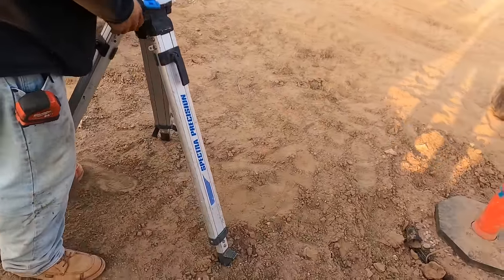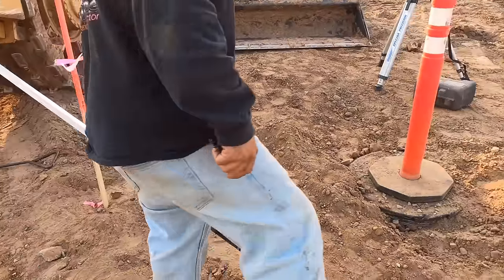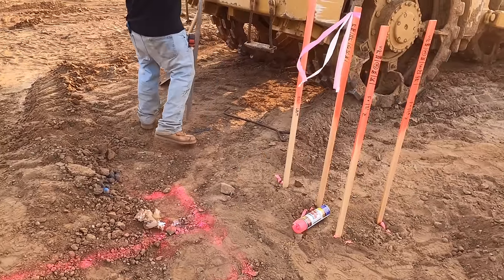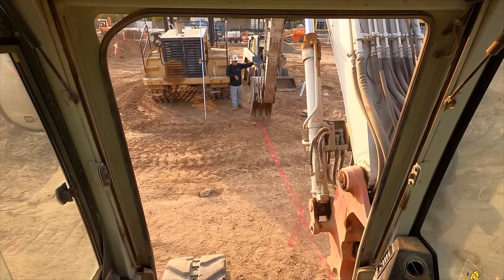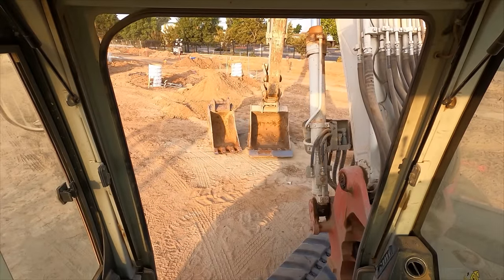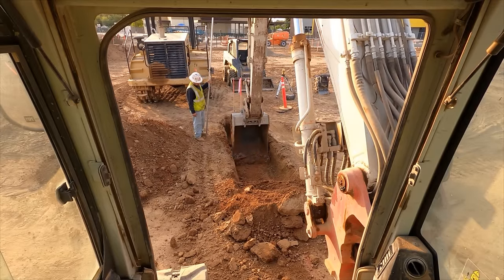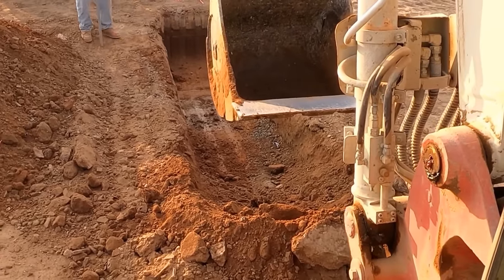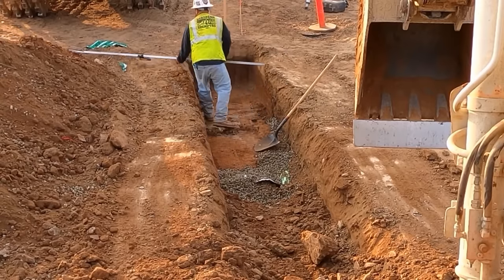Laser setup and finding buried pipe.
We do a quick laser setup for a flat grade and dig some shallow trench, and avoid hitting a storm drain line by 1".